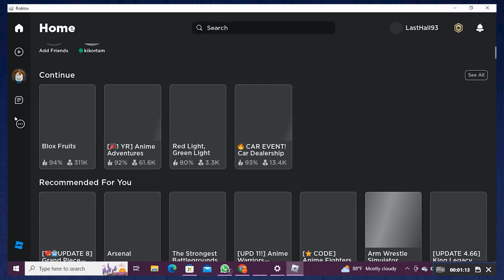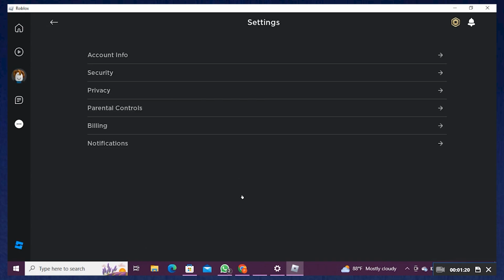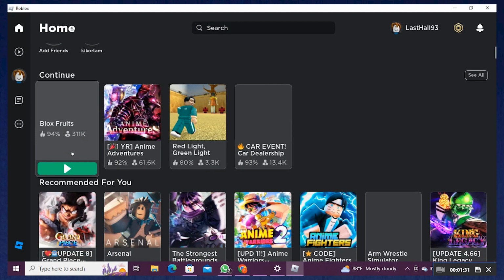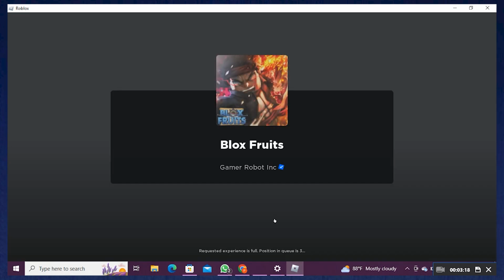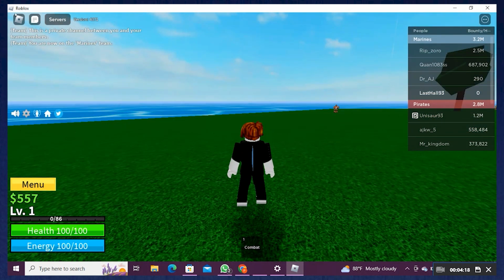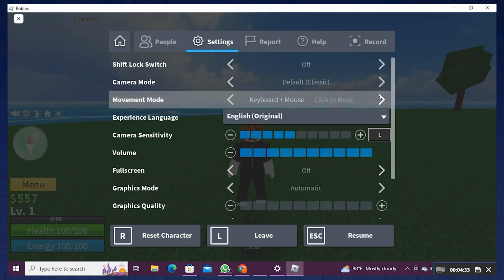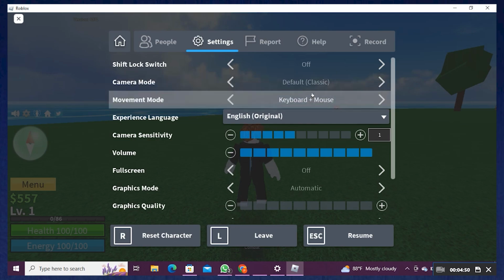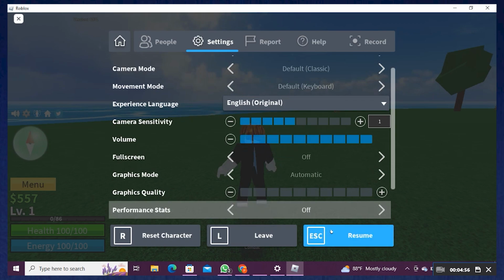How to Change Keyboard Controls on ROBLOX!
Welcome to Explain Me How, your ultimate tech guide! Are you a ROBLOX enthusiast looking to customize your gaming experience and master the controls like a pro? You're in for a treat! In this video, we'll show you How to Change Keyboard Controls on ROBLOX.

Our expert guide will take you through the step-by-step process to modify your keyboard controls on ROBLOX, ensuring you have the perfect setup to enhance your gameplay. Whether you're new to ROBLOX or a seasoned player, we've got you covered with various methods to suit your preferences.

From remapping keys to adjusting sensitivity and response time, we'll cover it all. Say goodbye to awkward controls and get ready to take full control of your ROBLOX adventures!

Join us now and let's master How to Change Keyboard Controls on ROBLOX together. Get ready to level up your gaming skills, dominate the virtual world, and experience ROBLOX like never before!